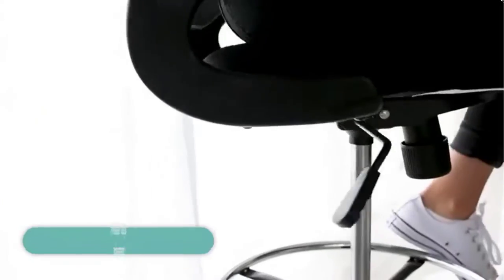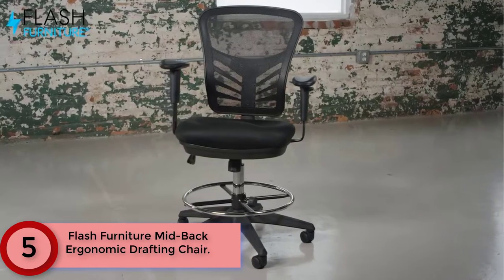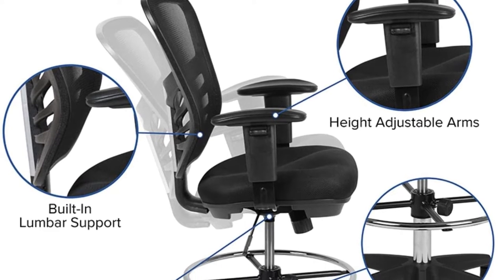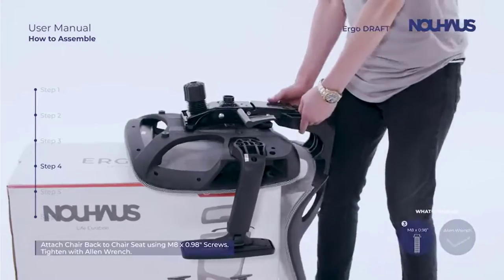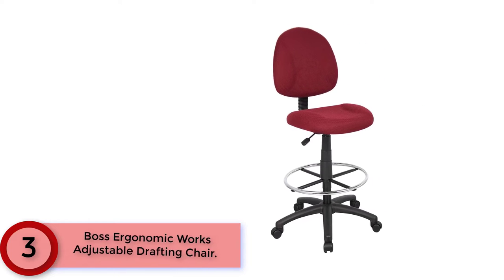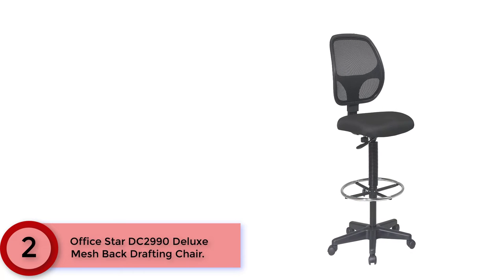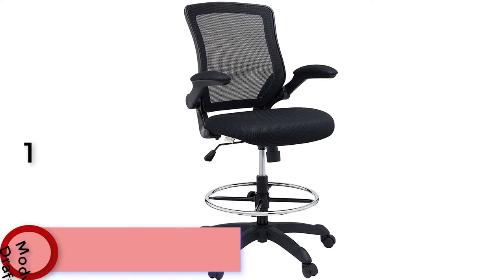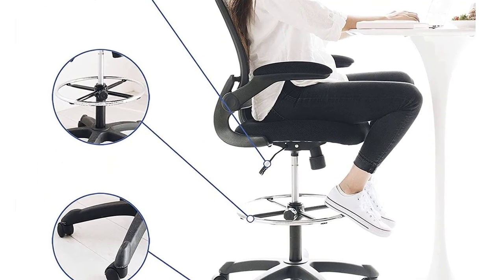Best Drafting Chairs |Super 5 Reviews | Easy To Decide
5.   Flash Furniture Mid-Back Ergonomic Drafting Chair.

4.  Neuhaus ErgoDraft Drafting Chair.

3.  Boss Ergonomic Works Adjustable Drafting Chair.

2.  Office Star DC2990 Deluxe Mesh Back Drafting Chair.

1. Modway Veer Drafting Chair.